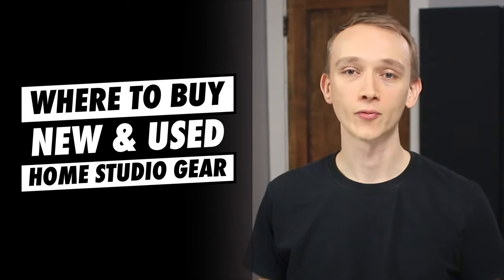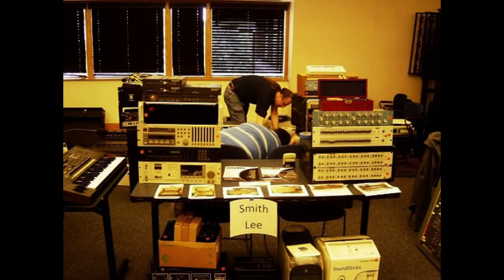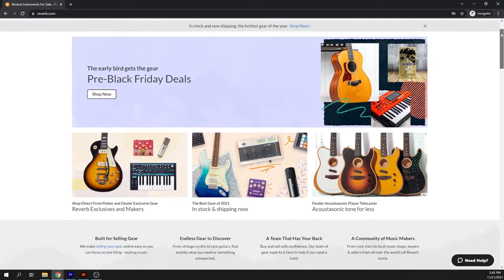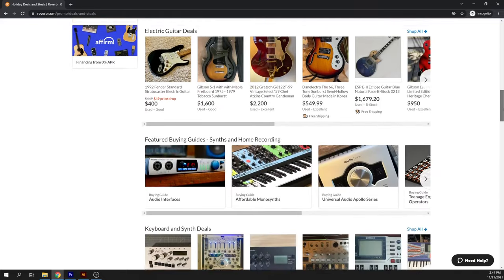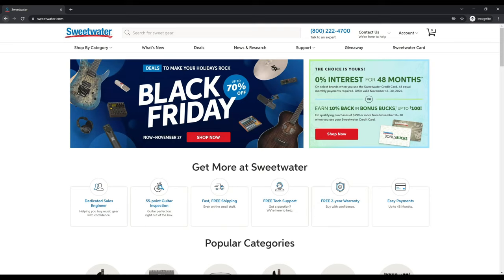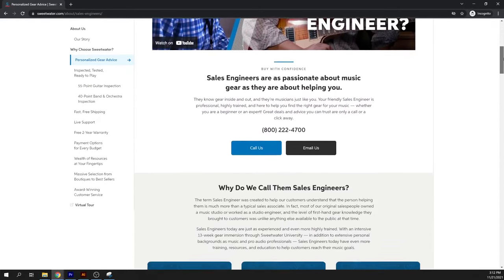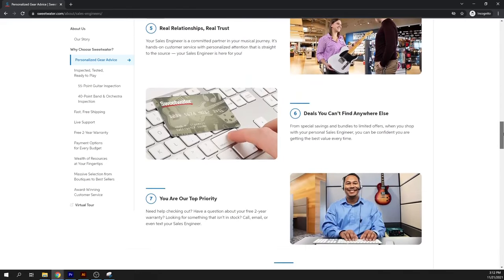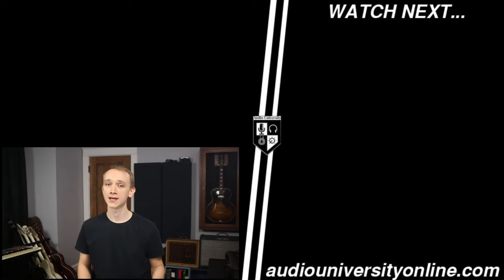Best Deals On New & Used Recording Equipment! | Where To Buy Music Production Gear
There are many online stores that sell microphones, headphones, studio monitors, and other home recording studio gear. The question is... Which one offers the best prices and service?

In this video, I'll share my opinion on where the best place to buy new and used audio production equipment online. Let me know your favorites in the comments!

0:00 - Introduction
0:25 - Best Place To Buy Used Audio Gear
2:12 - Best Place To Buy New Audio Gear
4:11 - Subscribe To Audio University!